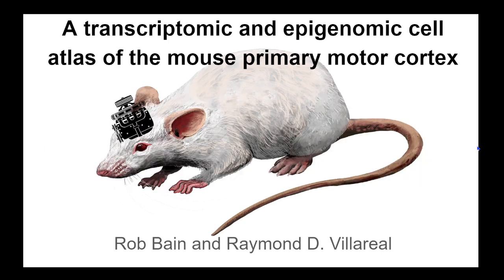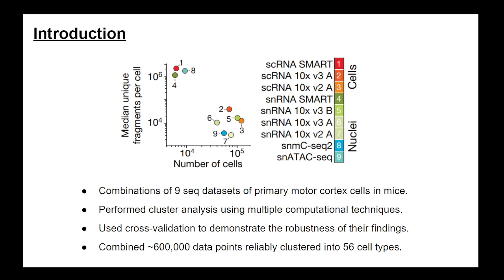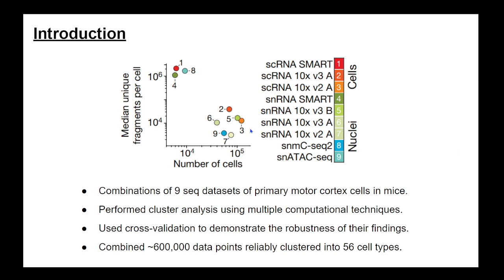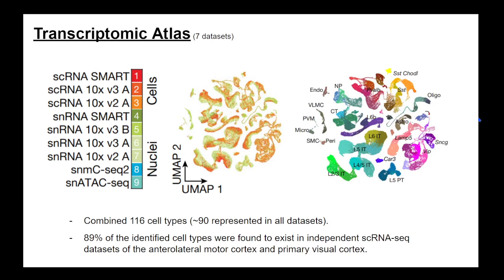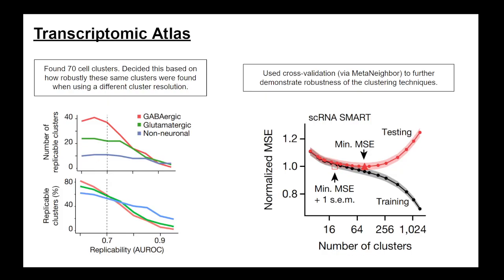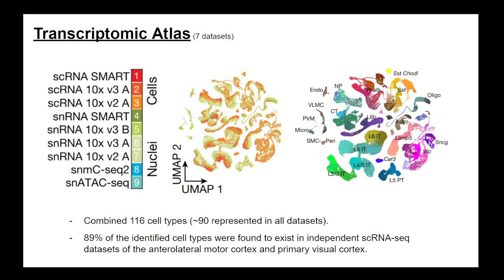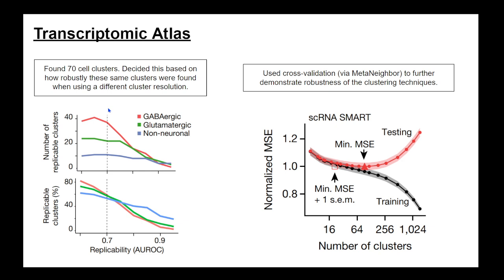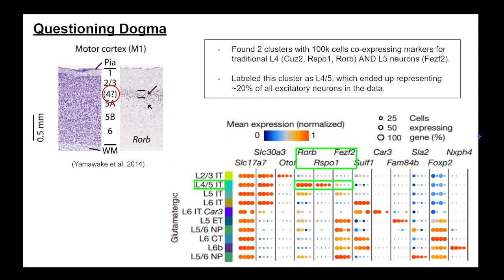N206 Presentation (Ray & Rob)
UCI N206 presentation #2 on 11/15/2023.